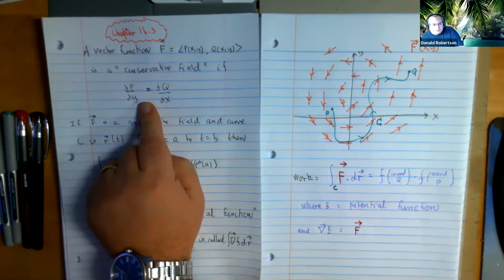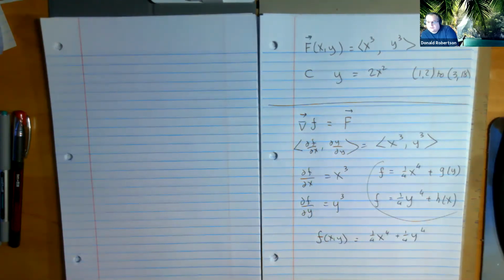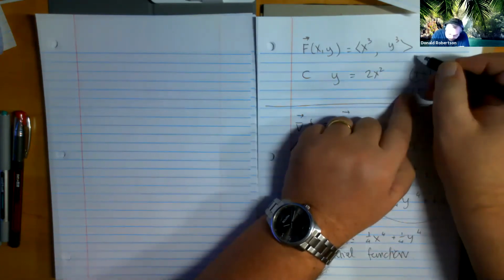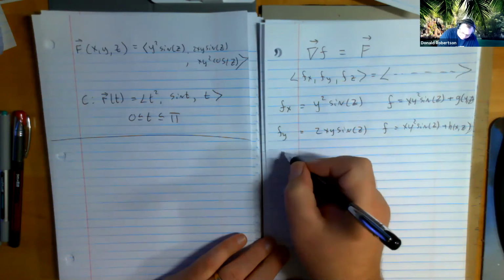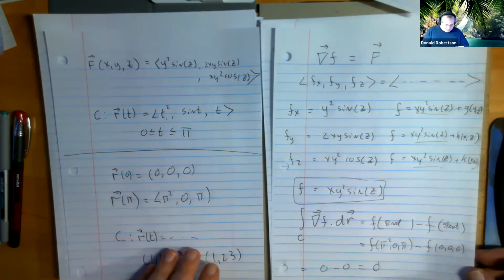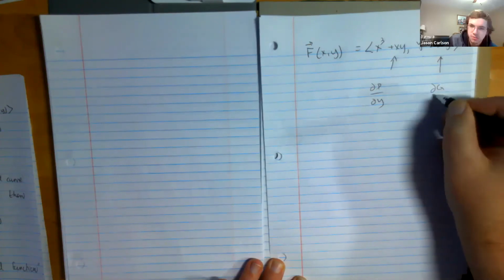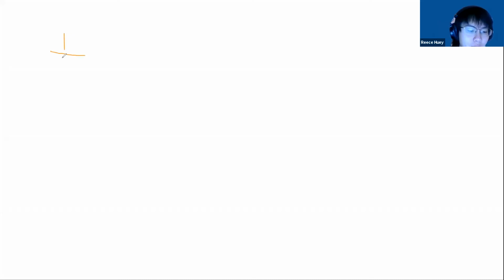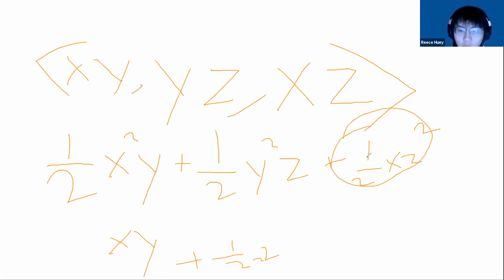Math 264 Lecture 40 Frid 13th Nov